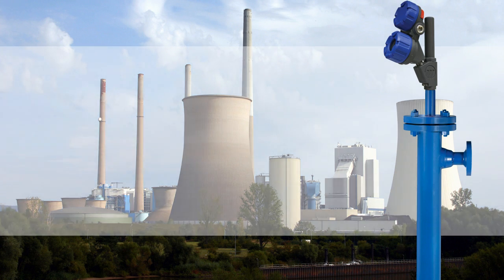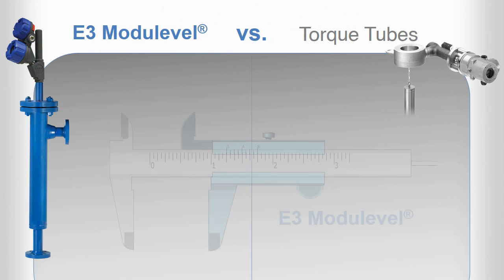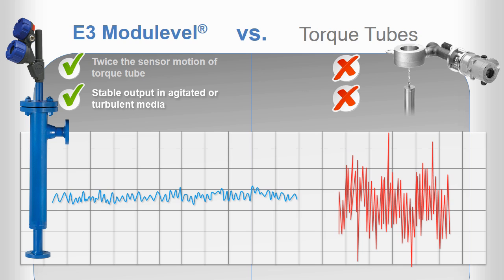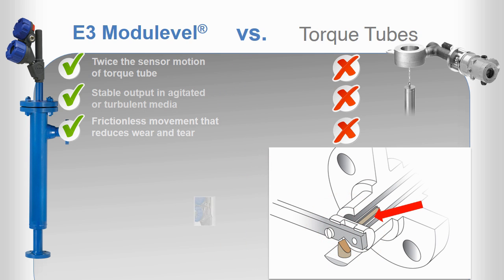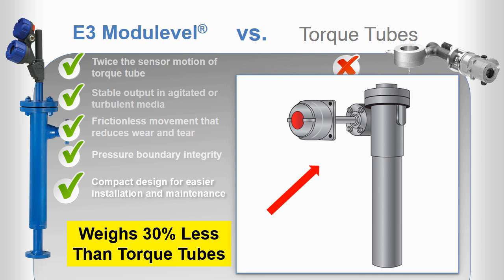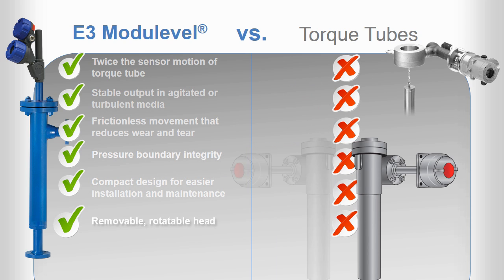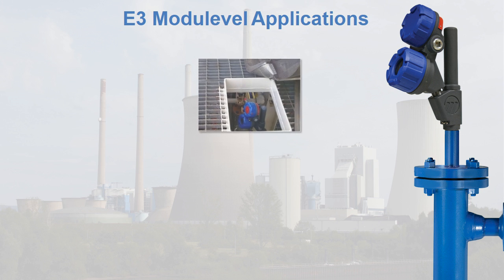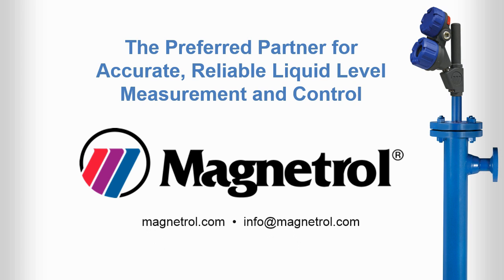E3 Modulevel Displacer Transmitter vs Torque Tube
E3 Modulevel Displacer Transmitters Outperform Torque Tubes